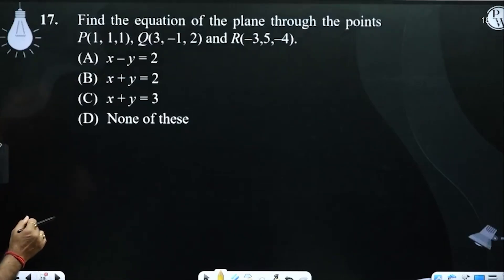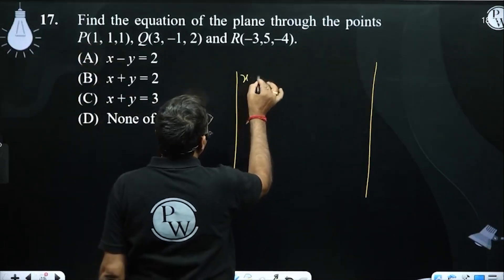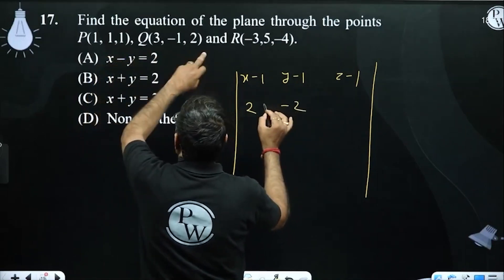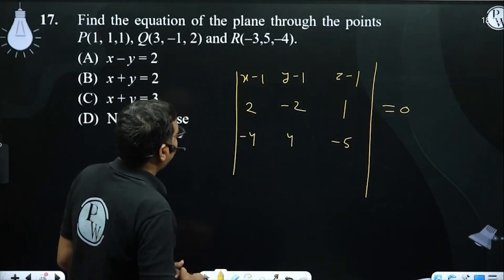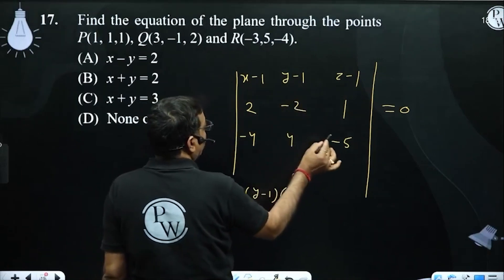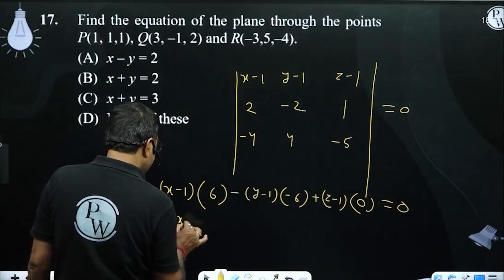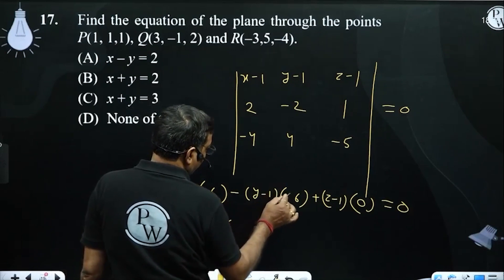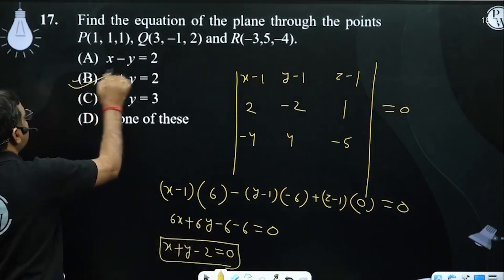Find the equation of the plane through the points P(1, 1,1), Q(3, &ndash;1, 2) and R(&ndash;3,5,....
Find the equation of the plane through the points P(1, 1,1), Q(3, &ndash;1, 2) and R(&ndash;3,5,&ndash;4).